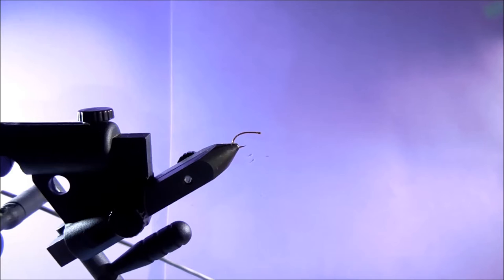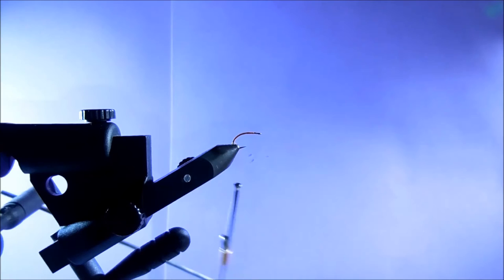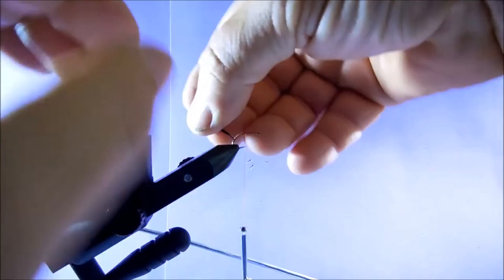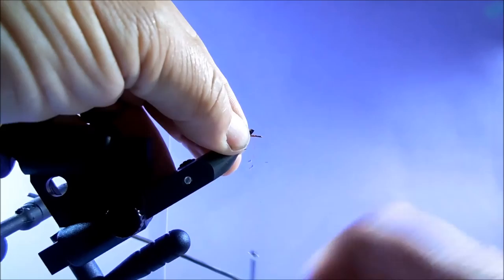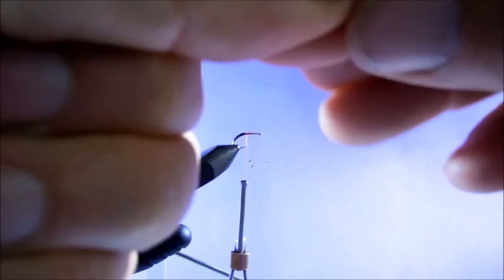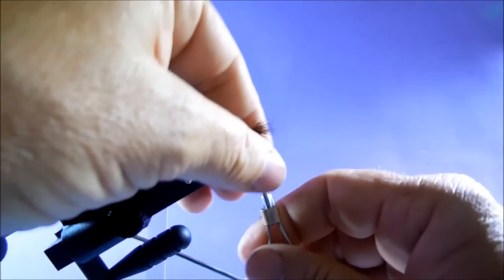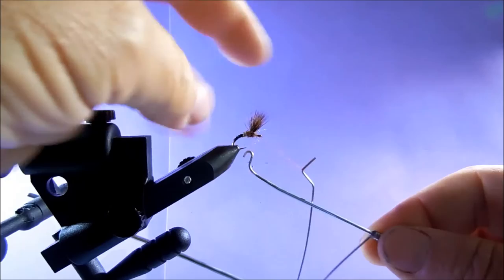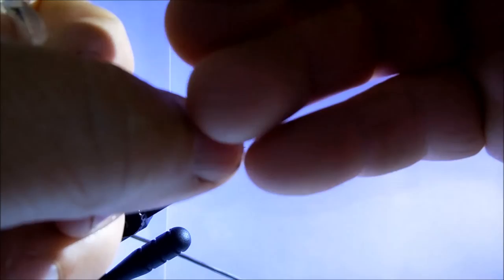Fly tying Retro's Shaving Brush Emerger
A simple but effective emerger pattern